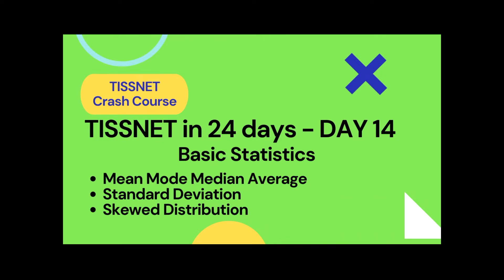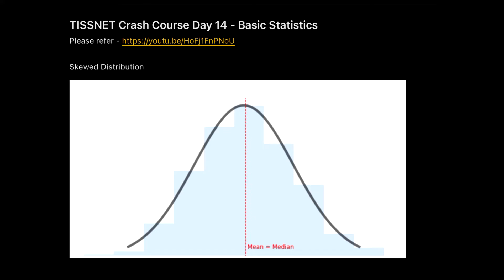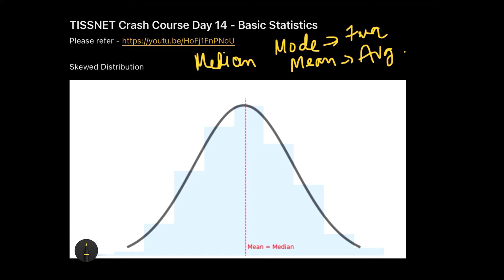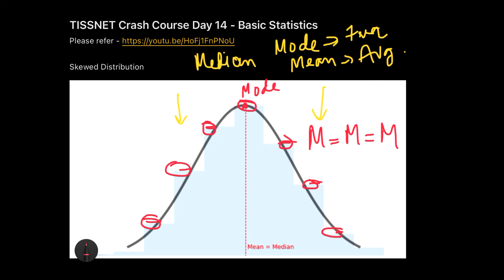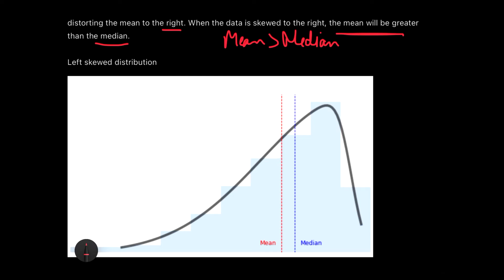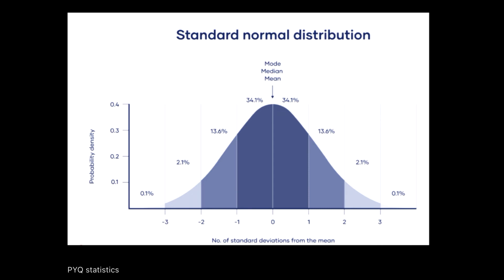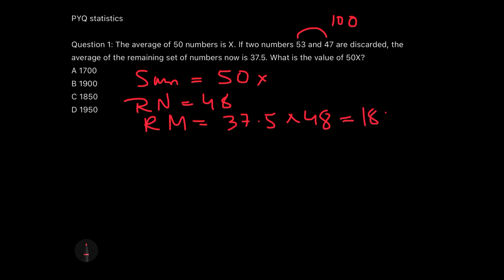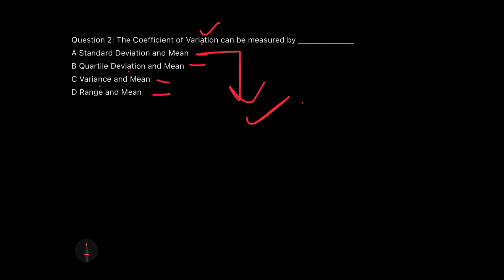Statistics| Standard Deviation, Distribution, Mode, Mean, Median| TISSNET Crash Course Day 14| TISS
Please refer the link below to follow me on UNACADEMY and join my live classes.
TISSNET Crash Course Day 14 - Statistics| Standard Deviation, Distribution, Mode, Mean, Median
You can refer the internet and the keywords used in the video to get more questions on this topic.

24 days Study Plan for TISSNET:
Day 1- Word Choice / sentence correction
Day 2- Basic Arithmetic Part 1 (Percentages, Ratio, Proportion, Mixtures, Alligations)
Day 3- Basic Arithmetic Part 2 (TSD, T&W)
Day 4- Politics
Day 5- Odd-one-out
Day 6- Analogies
Day 7- Basic Geometry (Triangles and Quadrilaterals)
Day 8- Basic Geometry (Circles and Polygons)
Day 9- Social Studies
Day 10- Synonyms & Antonyms
Day 11- Basic Trigonometry
Day 12- Science & Technology
Day 13- Grammar
Day 14- Basic Statistics
Day 15- Environment
Day 16- Verbal reasoning
Day 17- Number Series
Day 18- Sports
Day 19- Logical reasoning Part 1
Day 20- Logical reasoning Part 2
Day 21- Reading comprehension
Day 22- Art & Culture
Day 23- Data interpretation
Day 24- Indian History

24 days Study Plan for TISSNET
Static GK
Politics
Current Affairs
General Awareness
Psychometric Test
CMAT 2022
MICAT 2022
MICA
MAHCET 2022
reading comprehension
comprehension tricks
Motivation video
Motivational
XLRI Jamshedpur
XLRI JSR
XLRI view
Priyasha Das
XAT 2023
SNAP
TISSNET
IIFT
TISSMAT
TISS mumbai